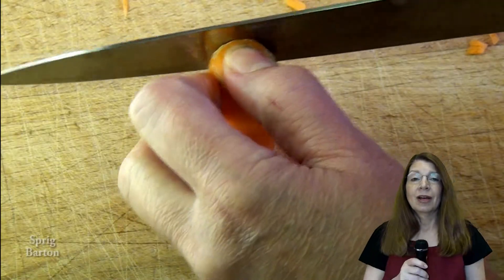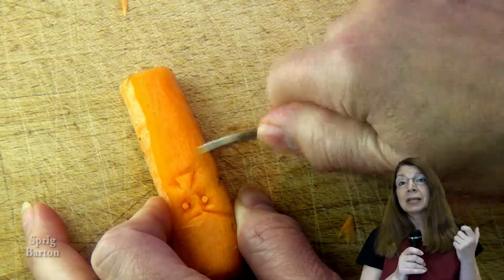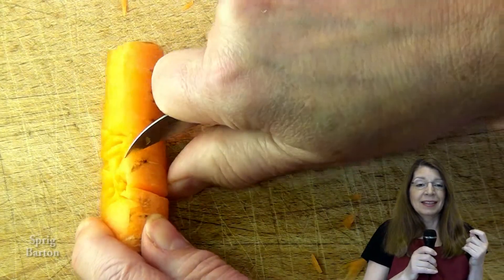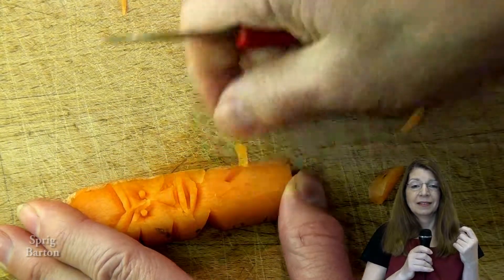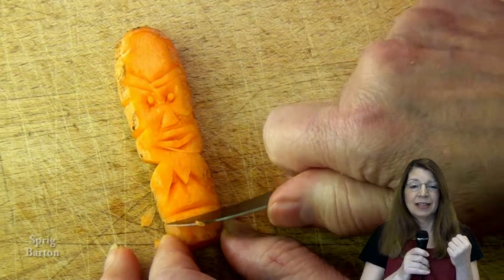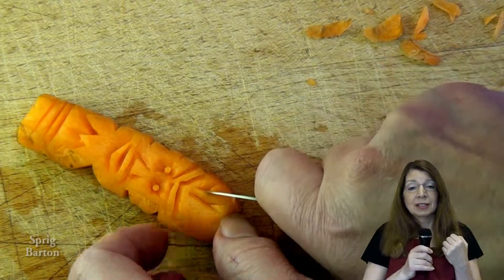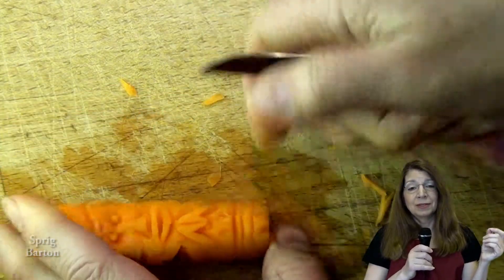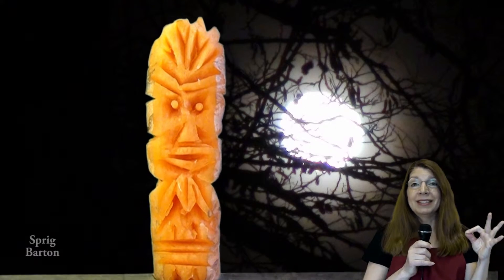Food Art 28: CARROT TIKI OR TOTEM! Sprig Barton: Fruit and Vegetable Carving: Garnish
Have fun with your food!

How to make your food more decorative. Decorate with edible art!

In this video I make a...
tiki totem from a carrot.